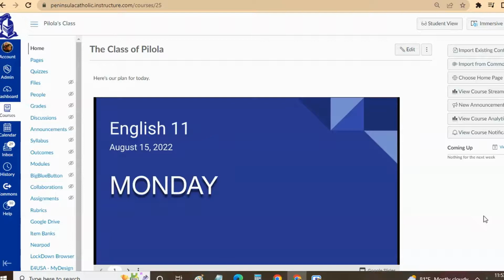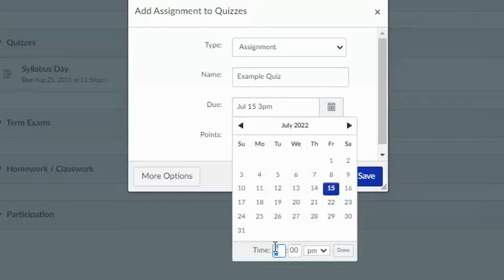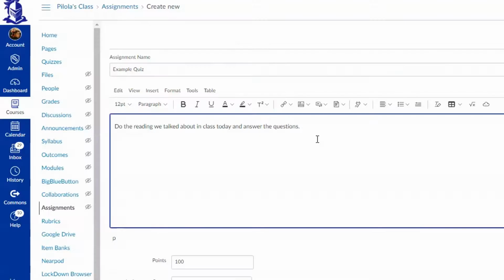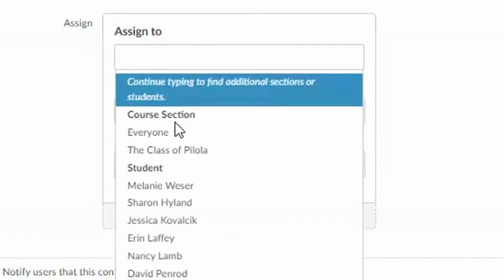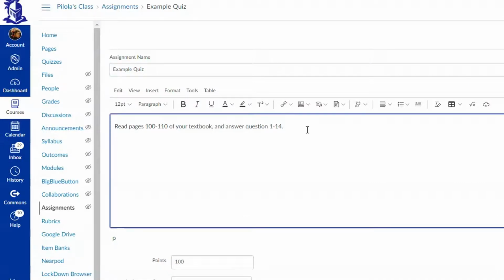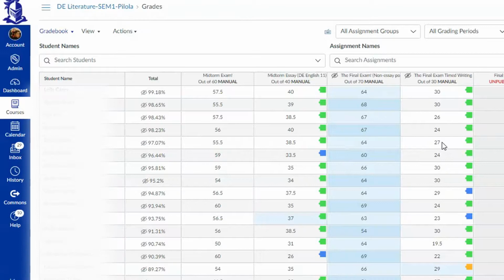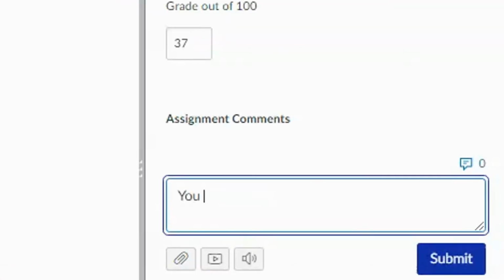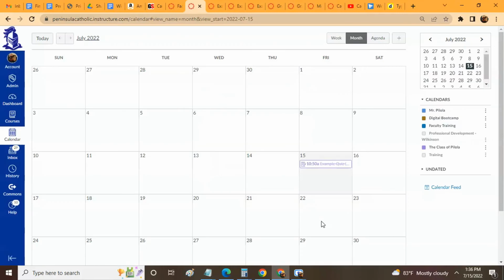How to Post and Grade an Assignment